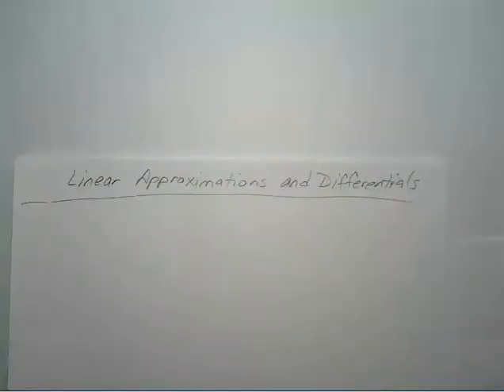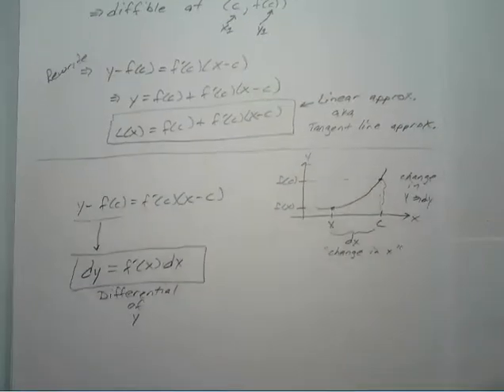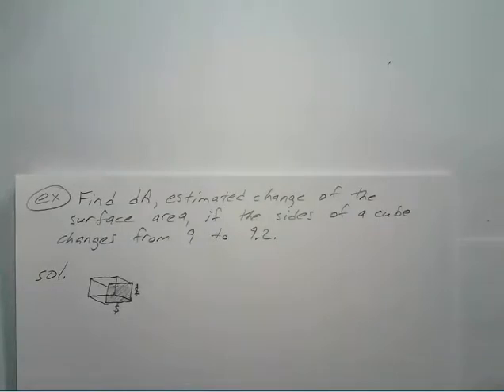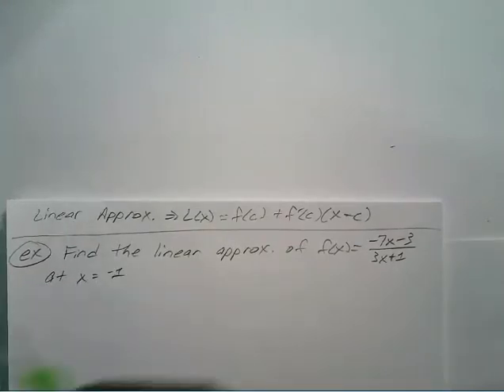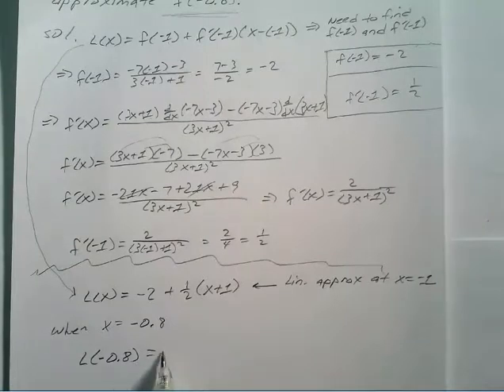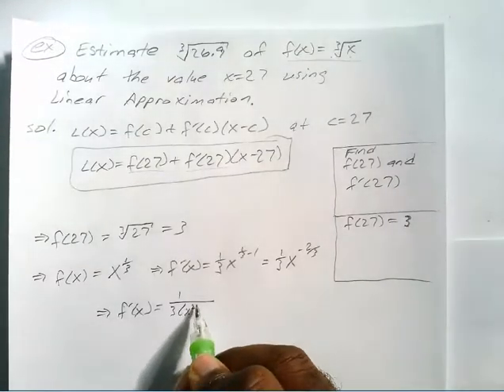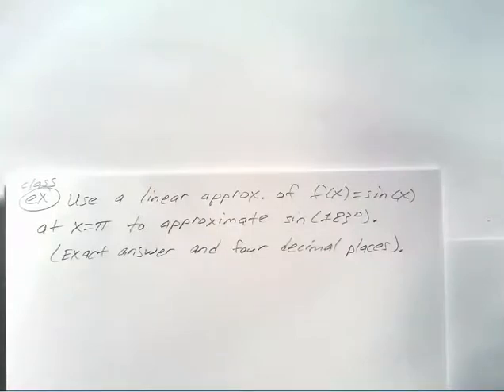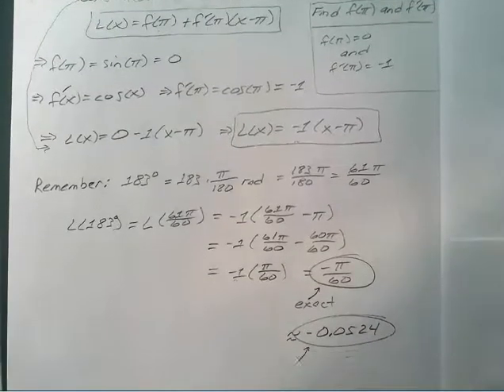Linear Approximation and Differentials - Calc 1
Linear approximation, differentials